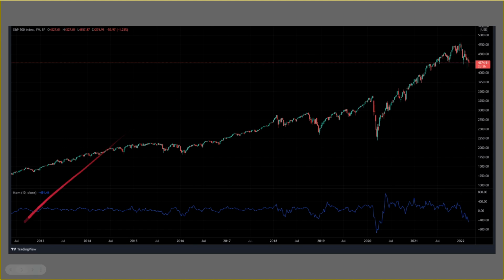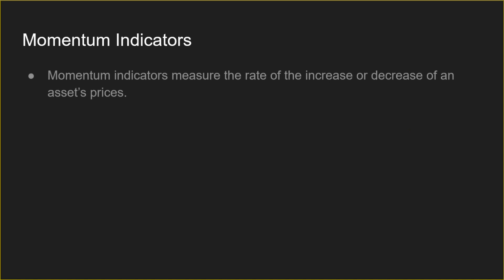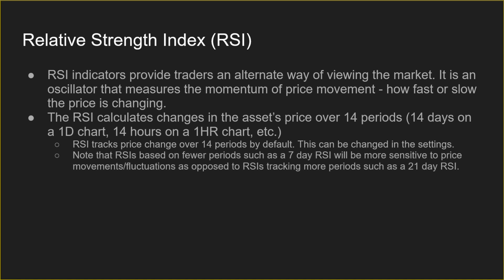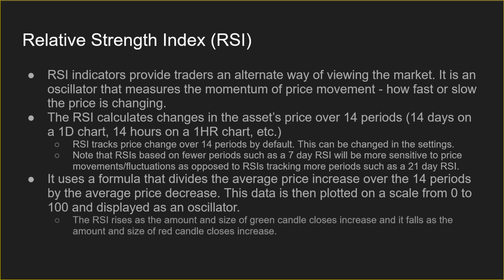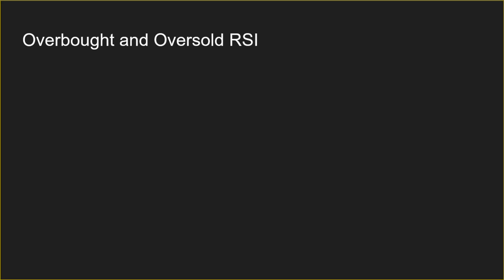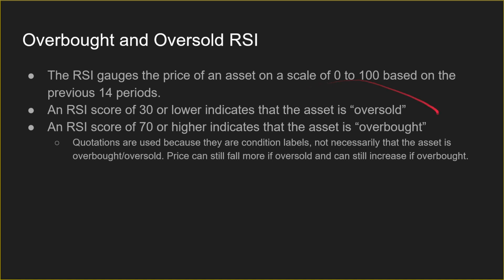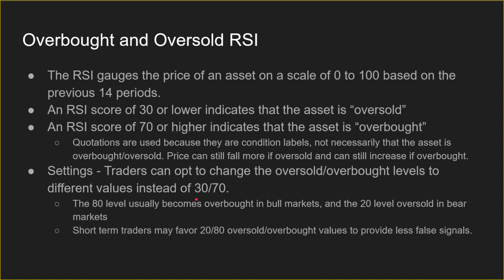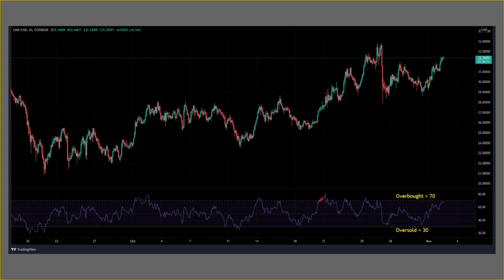Lecture 39 Introduction to the Relative Strength Index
This lesson will introduce momentum indicators, including the RSI.